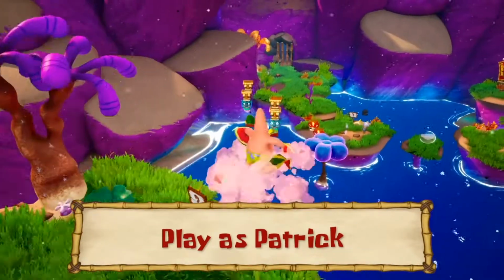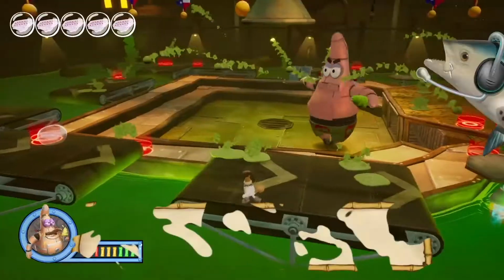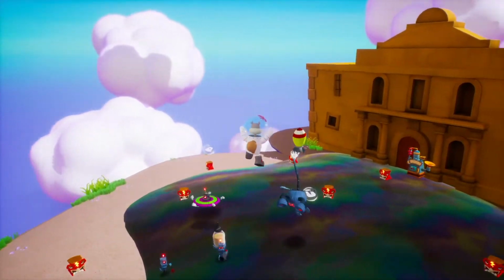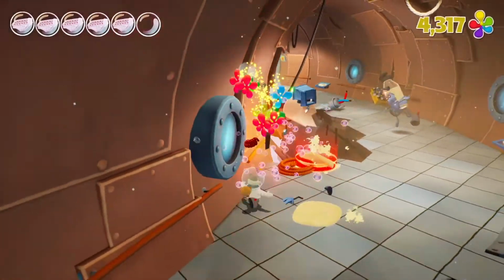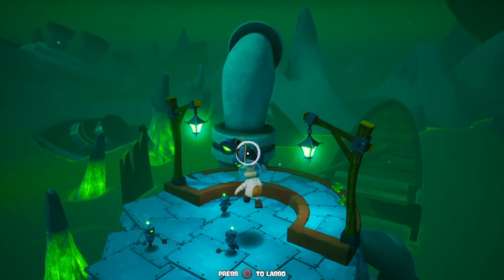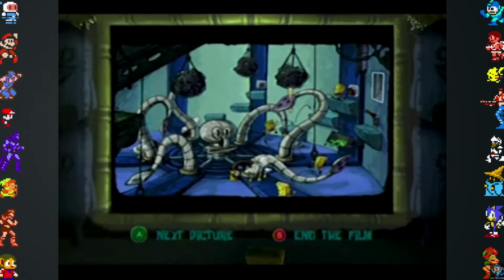SPONGEBOB BATTLE FOR BIKINI BOTTOM REHYDRATED REVIEW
Are ya ready kids???